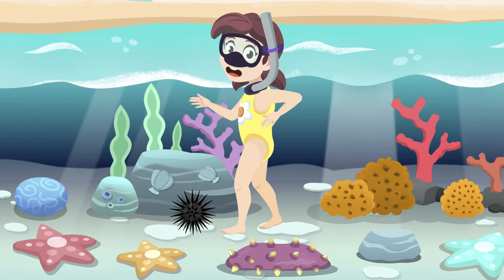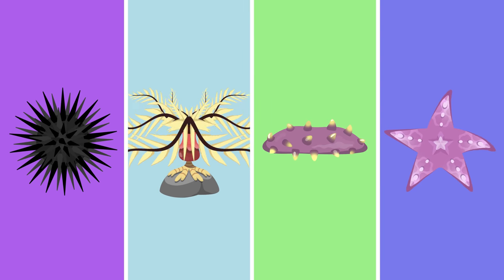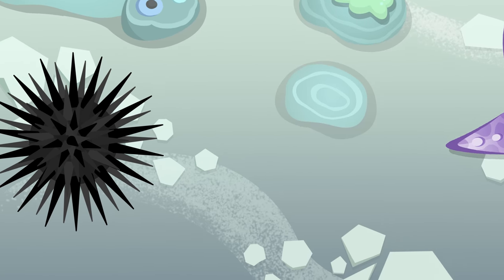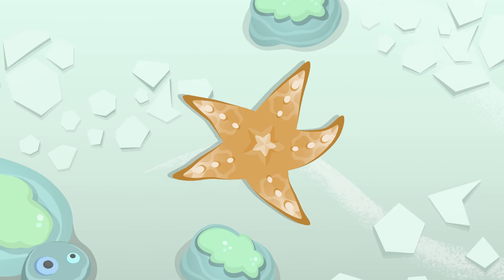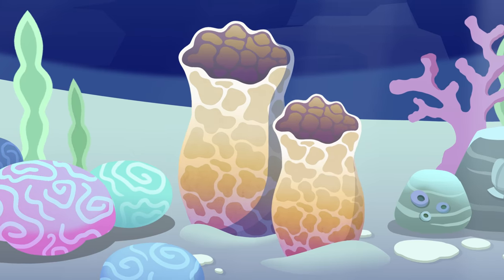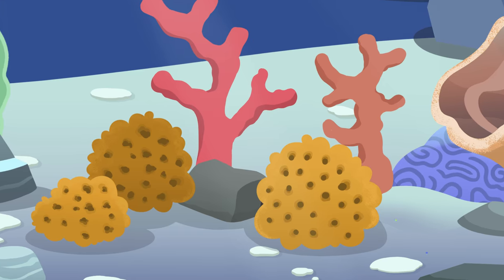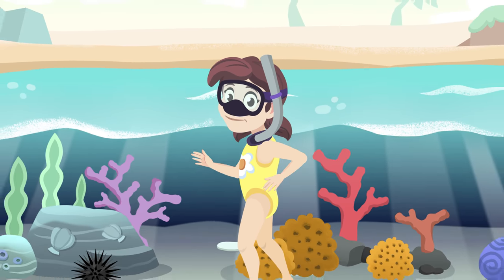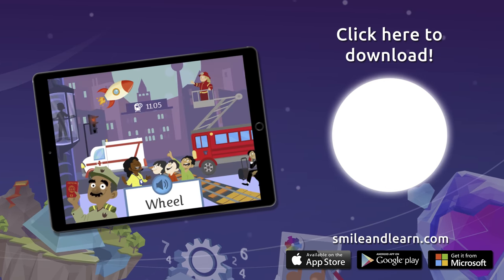Echinoderms and sponges for kids - Invertebrate animals - Natural Science for kids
Educational video for kids to discover two groups of invertebrate animals: echinoderms and sponges. The first are marine animals and they move very slowly. Sponges on the other hand, can't move and they're soft, smooth, hard and rough.  Do you know what a sea cucumber is? Find out everything about this animal, and about lots more fascinating animals.

This video is part of a larger collection of videos about invertebrate animals for kids, to learn in a fun way. Ideal for Science in primary education.